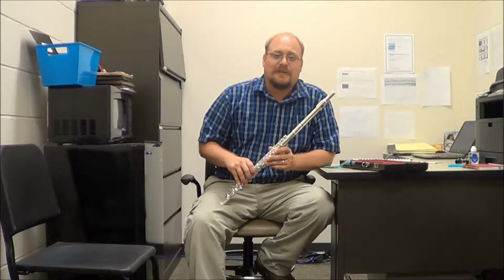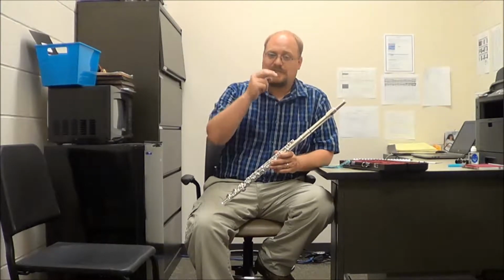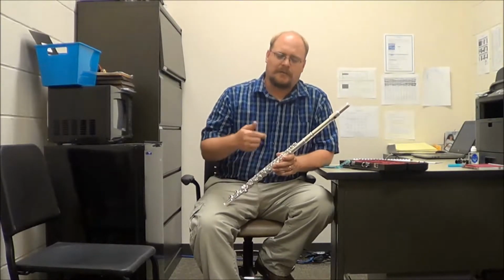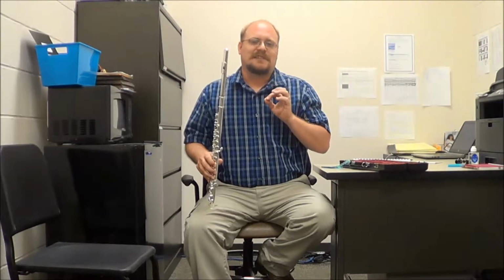Flute Lesson 3 Parent Video